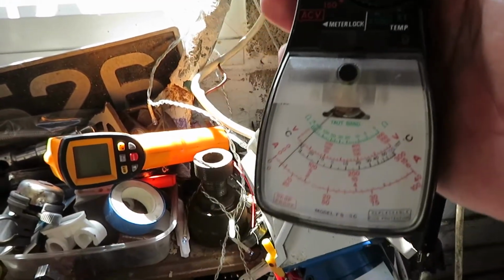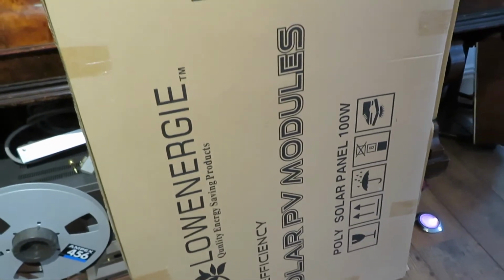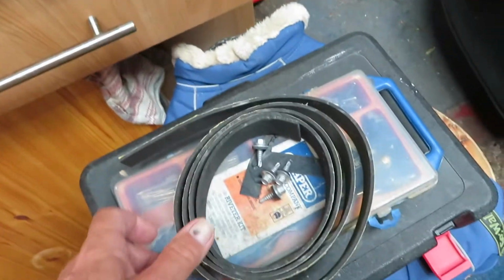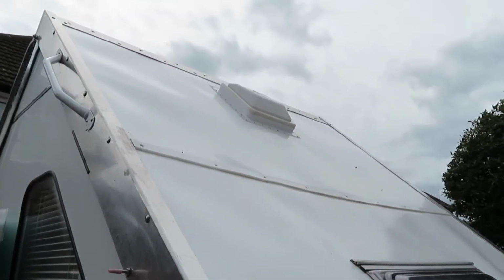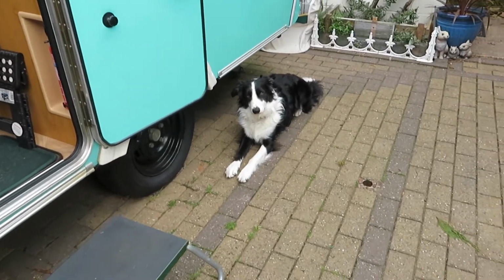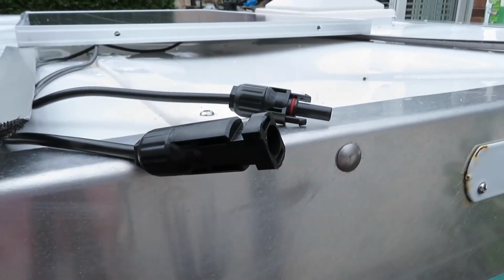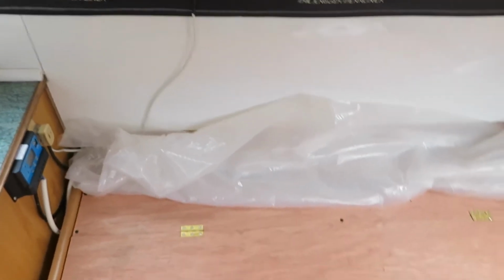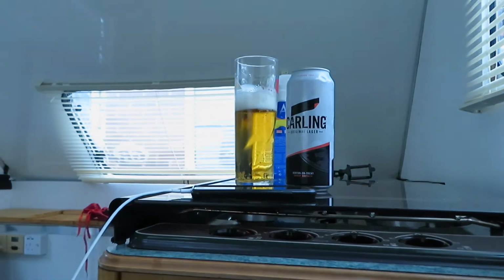The English Pennliner goes Solar via Monte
Going solar was always going to happen at some point for us, but we never thought it would be because of a parrot in Arizona ?
Strange but true.